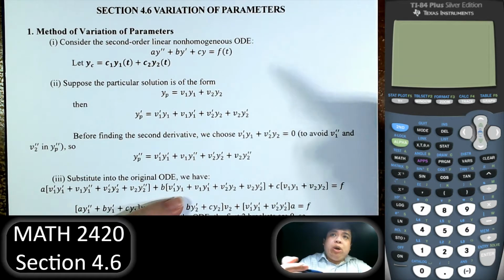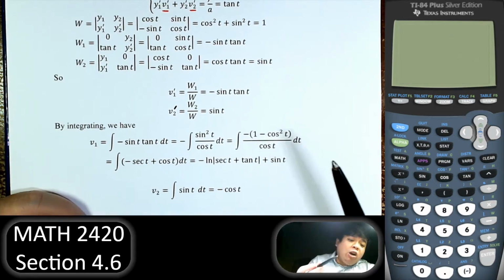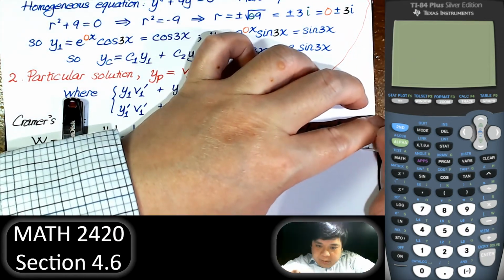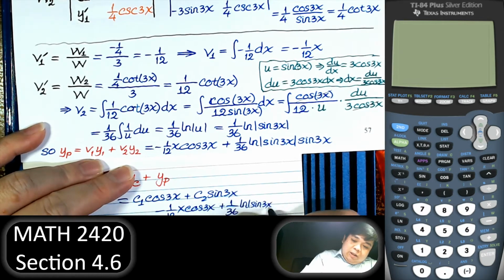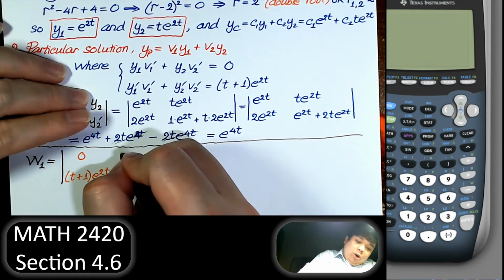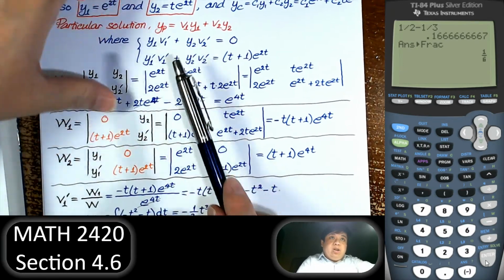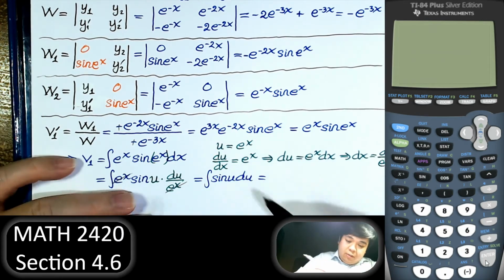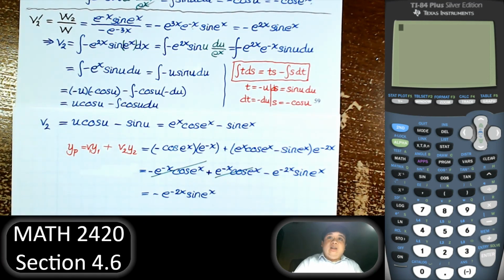Differential Equations - Section 4.6